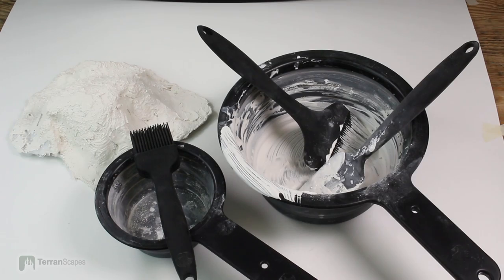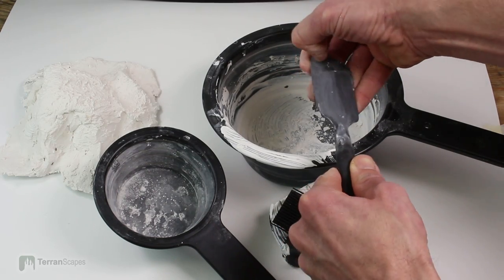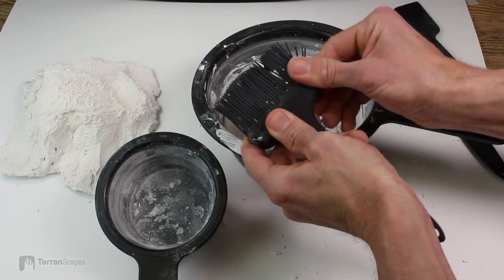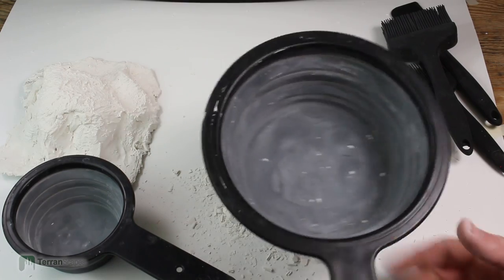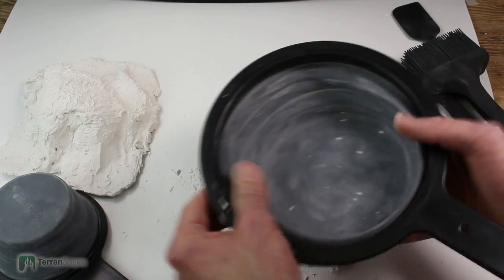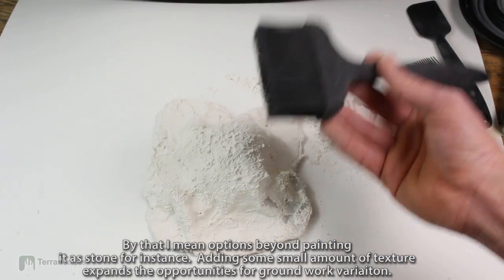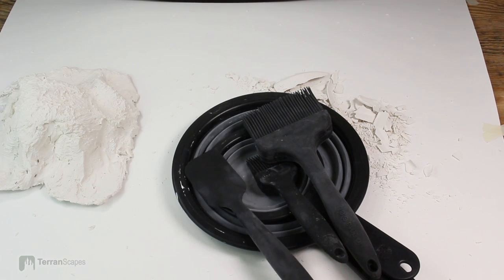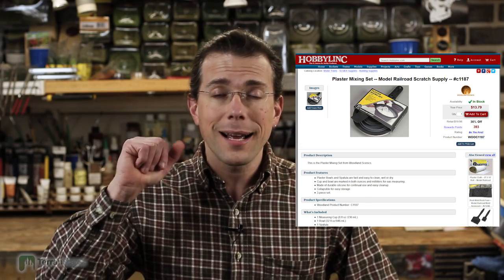TerranScapes - Woodland Scenics Plaster Mixing and Plaster Brush Set Review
A review of Woodland Scenics Plaster Mixing Cups and Brushes set.  These products were provided to me free of charge for the purposes of conducting a review.  The opinions provided however are my own.